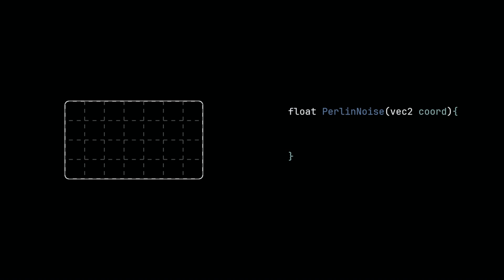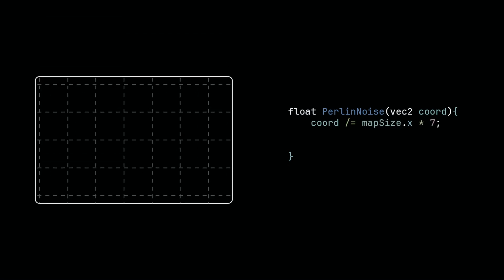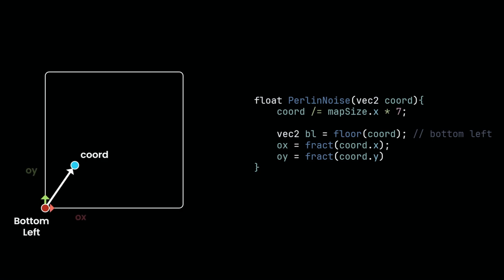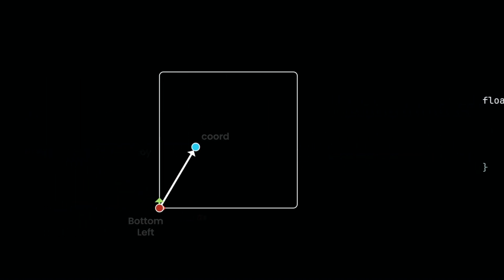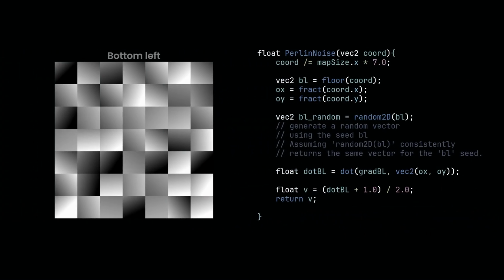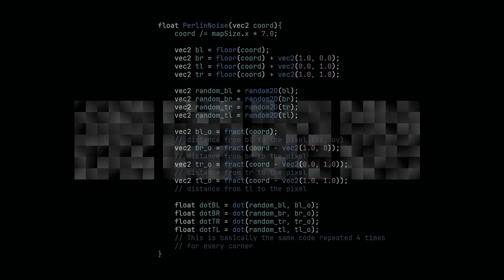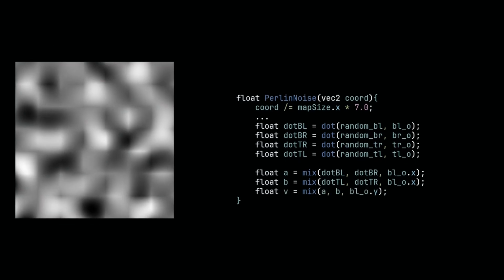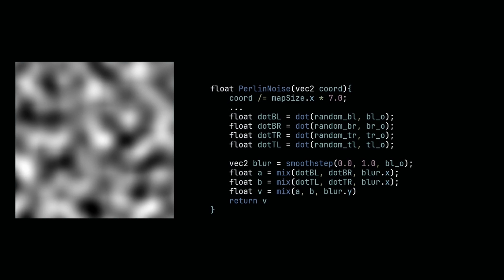The code behind that noise you see everywhere.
In this video I discuss the Perlin Noise algorithm. Hopefully those visual explanations will help you understand how this type of noise works.

0:00 Intro
0:18 Mapping
0:58 The Algorithm
2:53 Outro